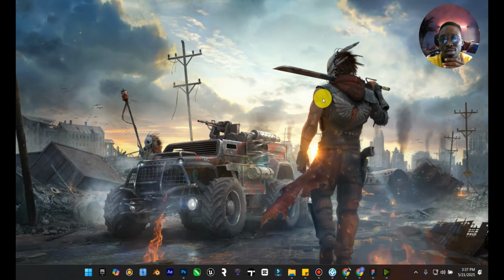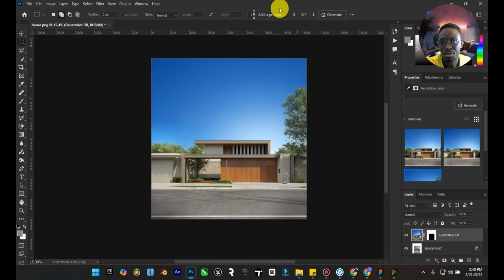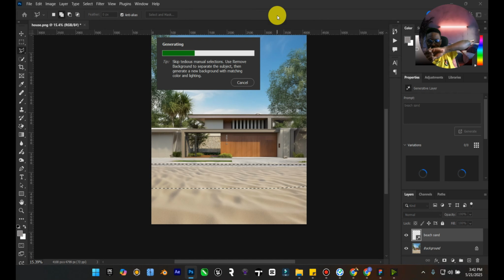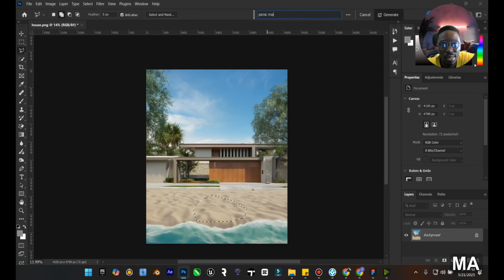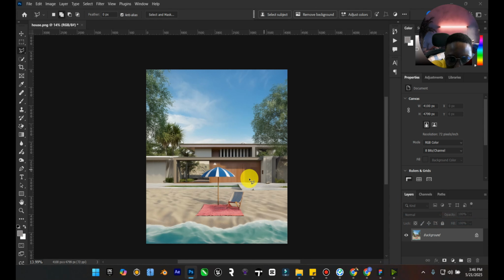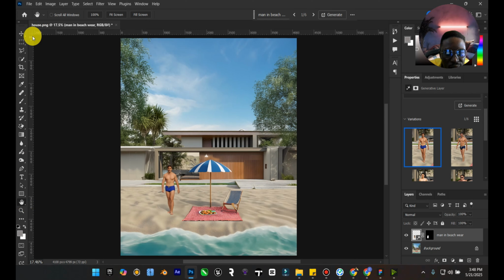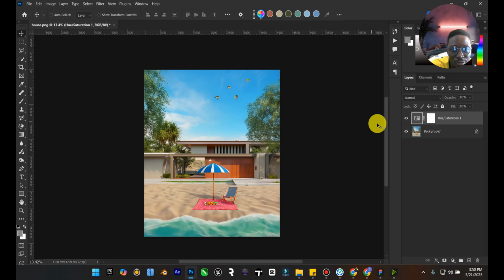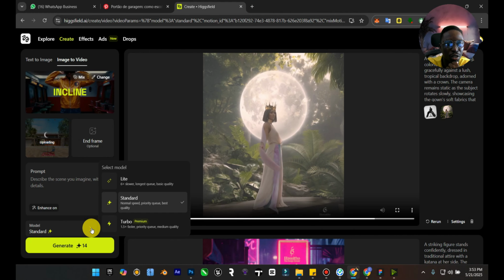Exploring Generative Fill & Higgsfield AI – Next-Level Creativity Unlocked!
In this video, I dive into the powerful world of Generative Fill and the futuristic capabilities of Higgsfield AI! ✨ Whether you're a designer, content creator, or just curious about how AI is transforming creative workflows, this is a must-watch.

What You'll Discover:
✅ How Generative Fill works and how to use it effectively
✅ What makes Higgsfield AI stand out in the creative AI space
✅ Real-time demos and creative applications of both tools

If you're ready to push the boundaries of design and storytelling with AI, this video is your starting point.